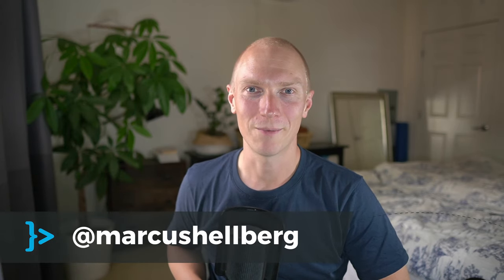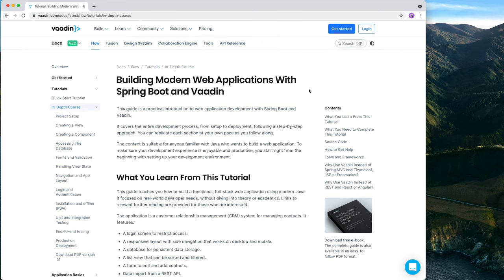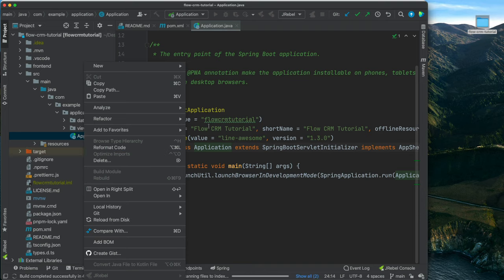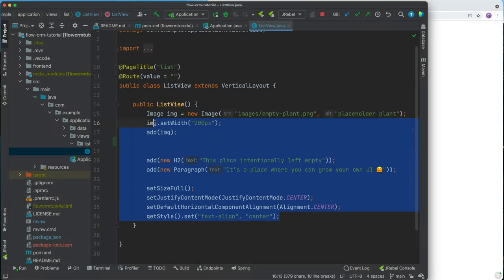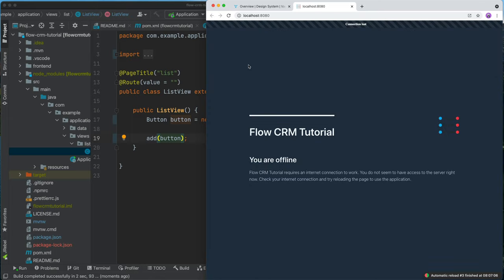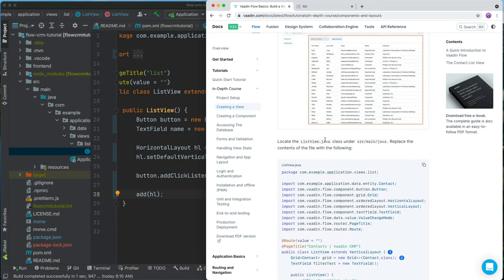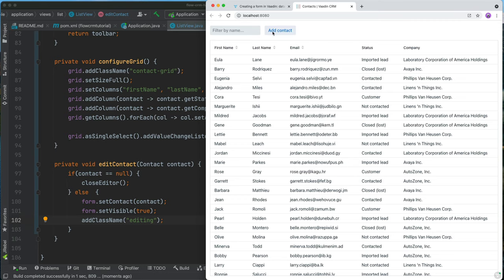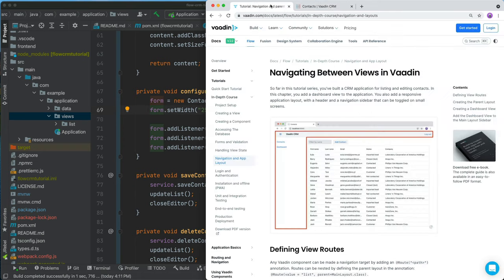Spring Boot Web App Tutorial (Java) | Full Course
In this step-by-step tutorial, you will learn how to build a modern web app – completely in Java. This complete course covers each step of creating a Spring Boot application with a responsive frontend web app using Vaadin Flow. You will also learn how to test and deploy the application to the cloud.

The course instructor is Marcus Hellberg. He has more than 15 years of experience in building web apps with Java and currently leads the open-source community team at Vaadin.

0:00 - Course intro
2:09 - Creating a new Spring Boot and Vaadin Project
7:39 - Vaadin Flow Basics
12:27 - Building a view with components
23:55 - Creating a form component
35:46 - Connecting to the database (services and repositories)
44:46 - Data binding and form input validation
53:07 - Managing view state & responsive styles
1:02:07 - Navigation (routing) and parent layouts
1:08:27 - Creating a dashboard (charts)
1:16:03 - Spring Security and login & logout
1:28:06 - PWA: installing, offline fallback, icons
1:34:19 - Unit testing the UI with JUnit
1:44:40 - Integration tests for the UI using SpringBootTest
1:50:37 - End-to-end (e2e) tests with Vaadin TestBench
2:00:25 - Production build, PostgreSQL, and Heroku cloud deployment